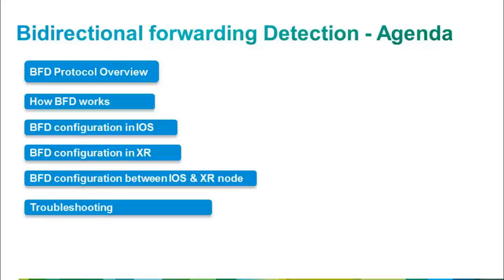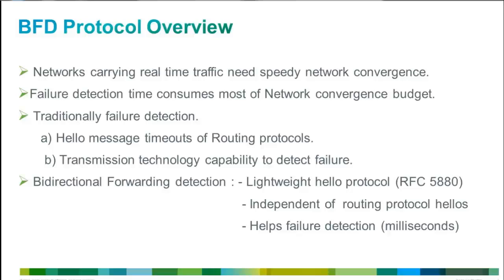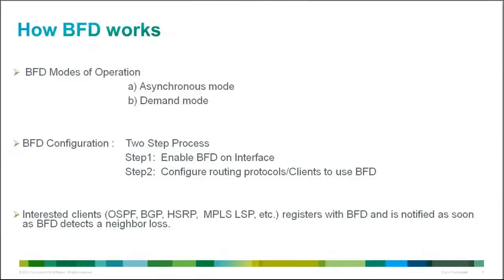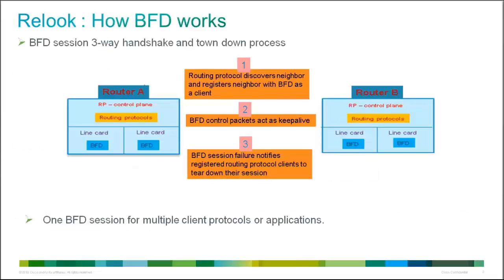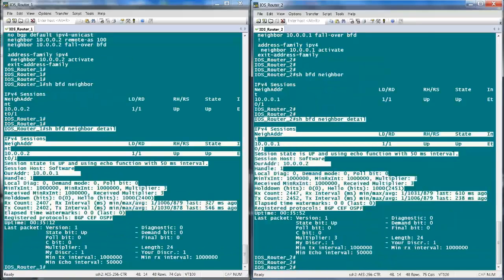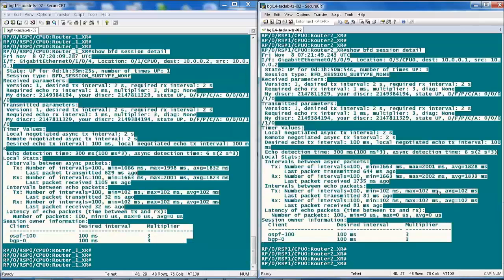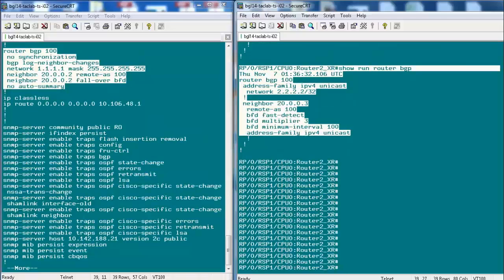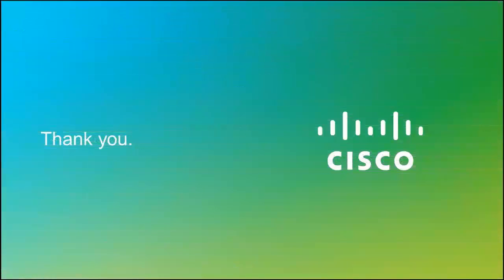BFD Configuration and Troubleshooting on Cisco IOS and XR Routers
This video covers Bidirectional forwarding including:
BFD Proctocol
How BFD works
BFD Configuration IN IOS
BFD Configuration in XR
BFD Configuration between IOS & XR node
Troubleshooting